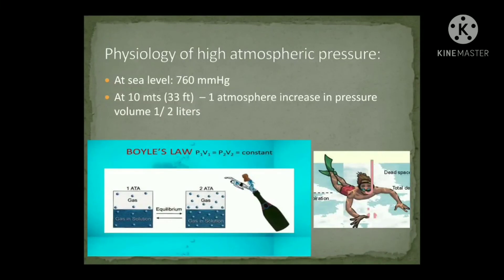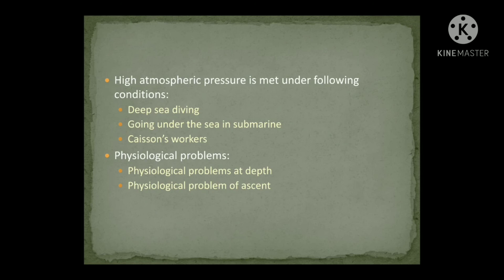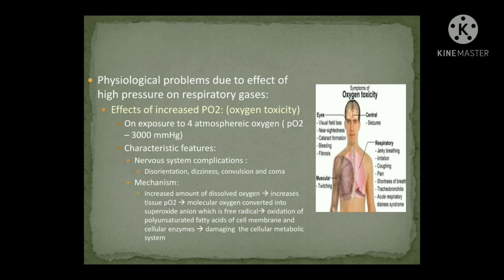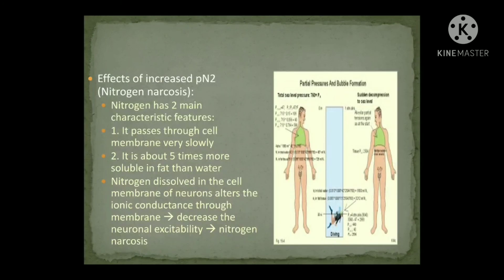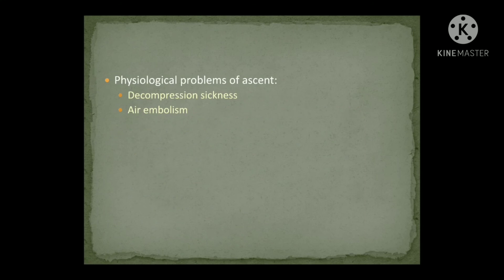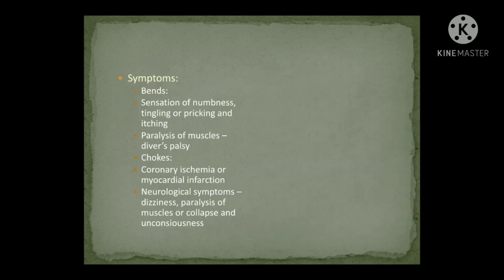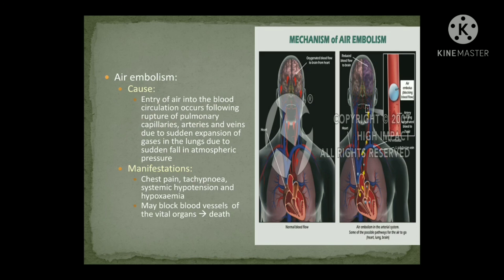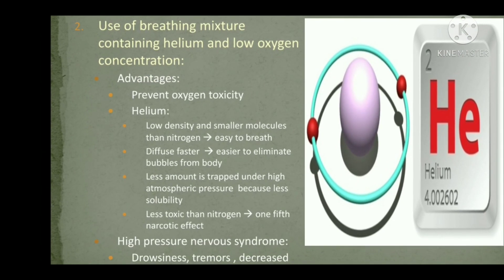Physiology of high atmospheric pressure:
Dysbarism or decompression sickness